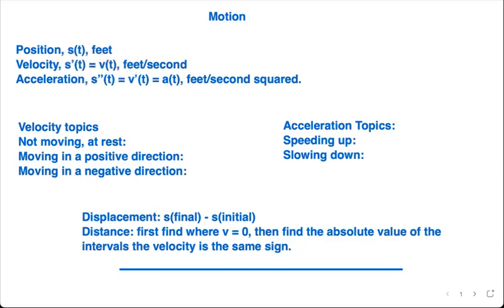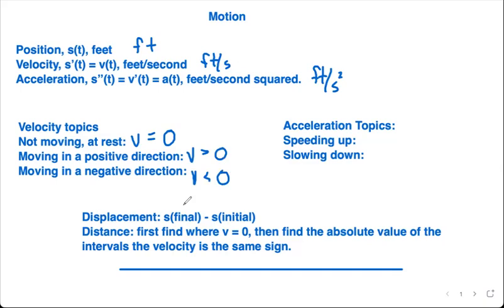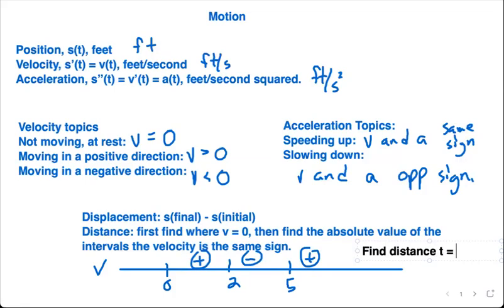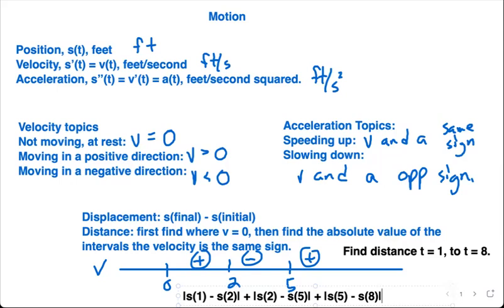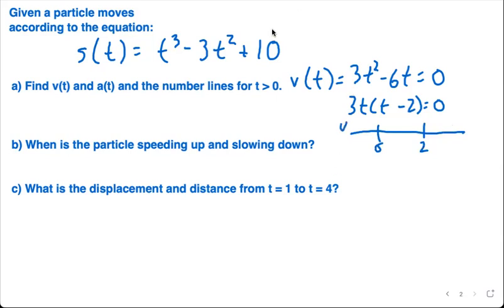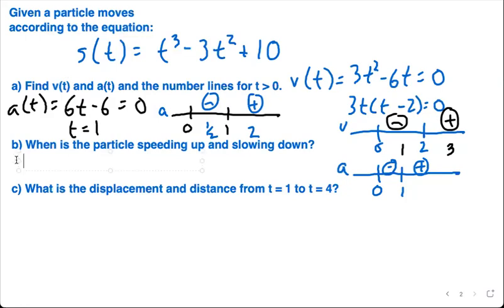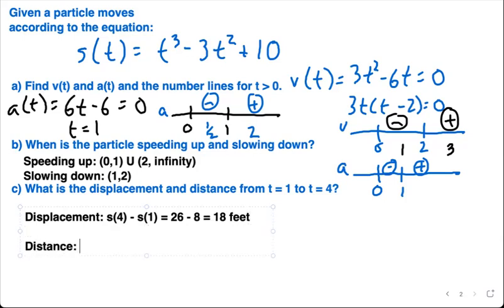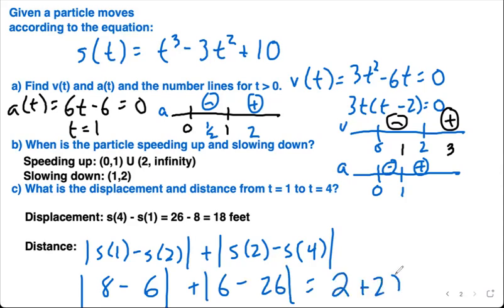Exam 2 Topic: Position Velocity Acceleration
s(t), v(t), a(t). Distance vs Displacement, Speeding up and slowing down.